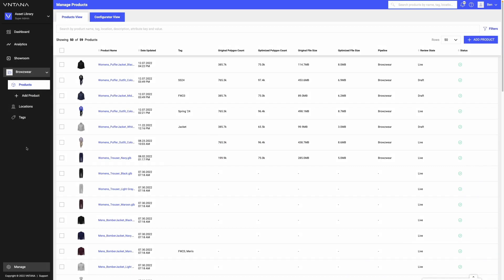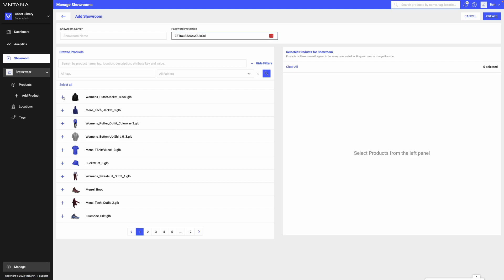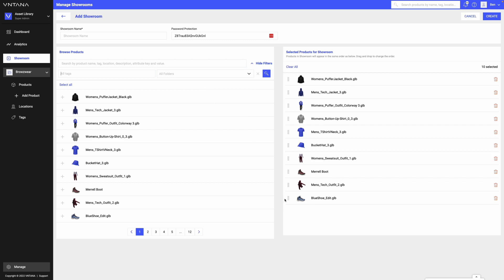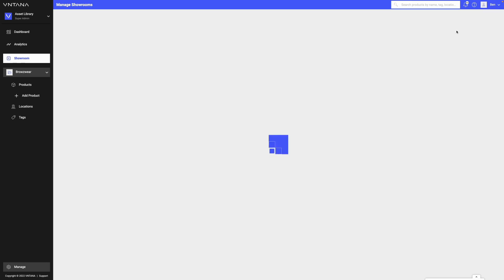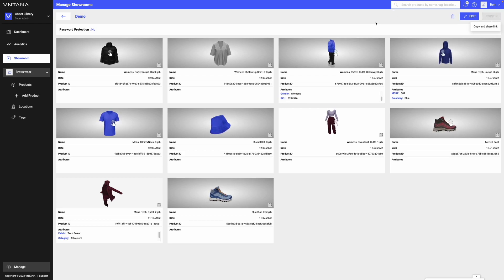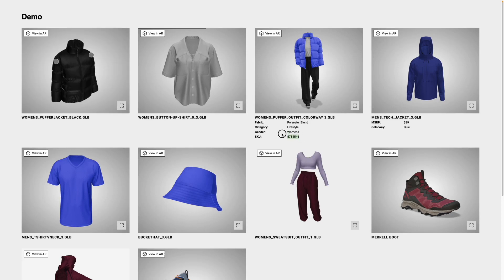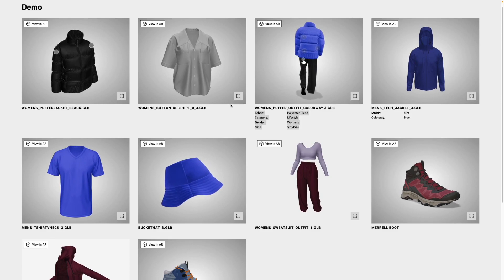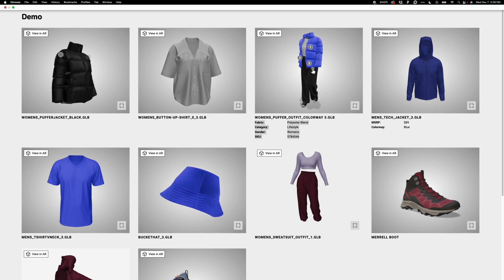Showrooms - The VNTANA Platform